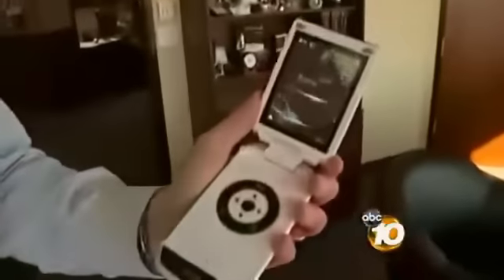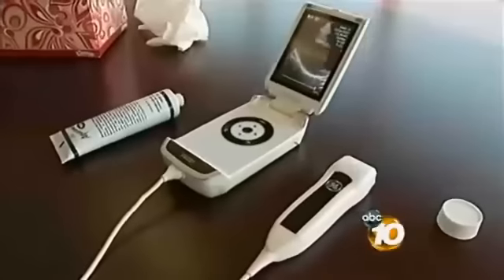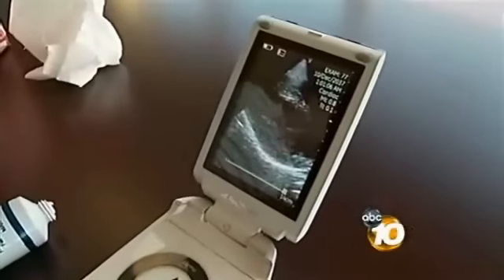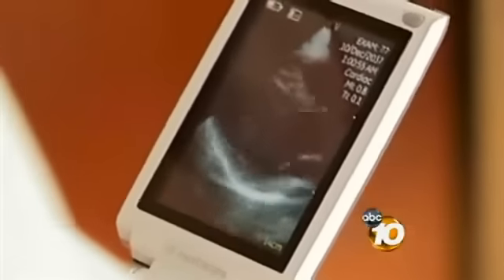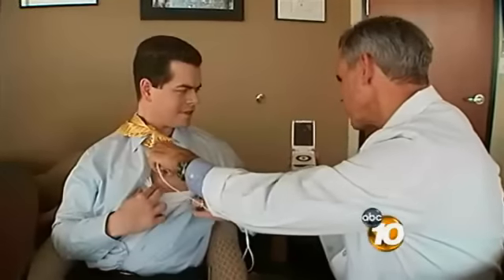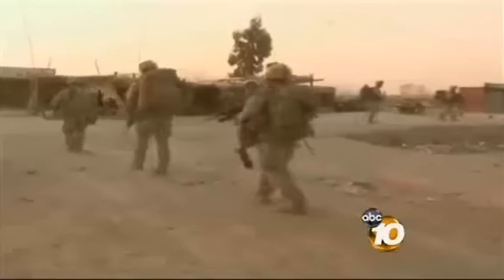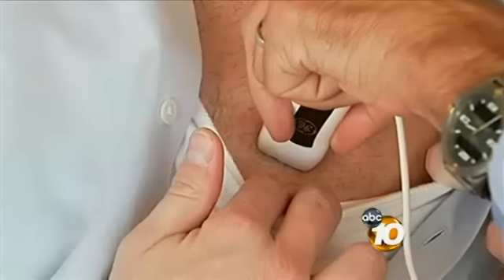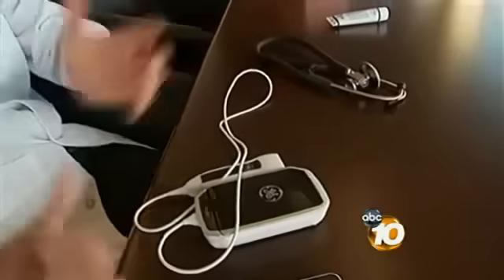Dr. Eric Topol demos pocket-sized ultrasound - Vscan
San Diego 10News interviews Dr. Eric Topol on breakthrough imaging device from GE.